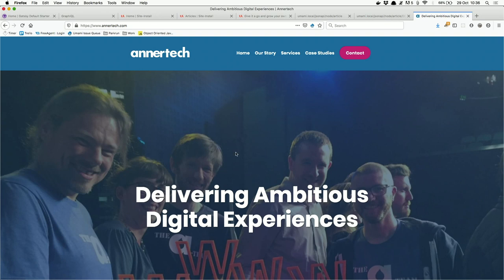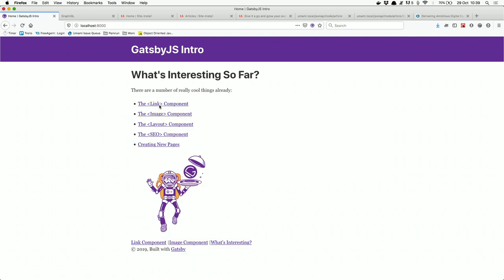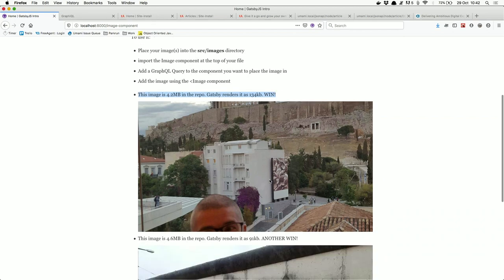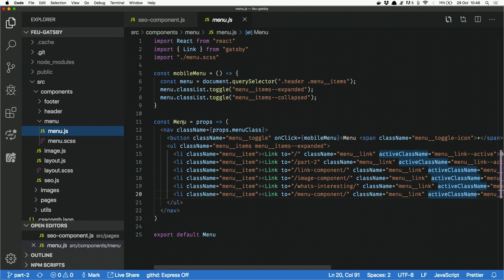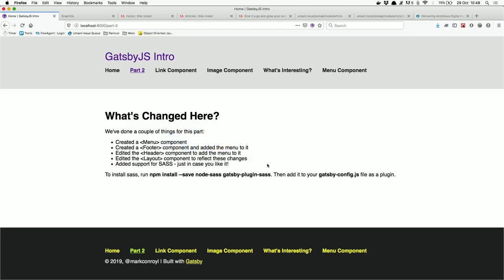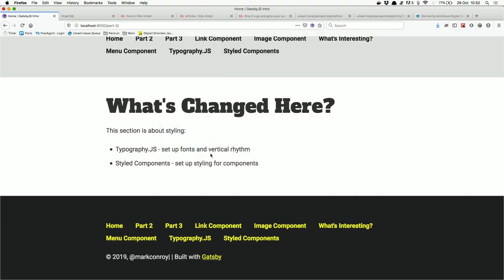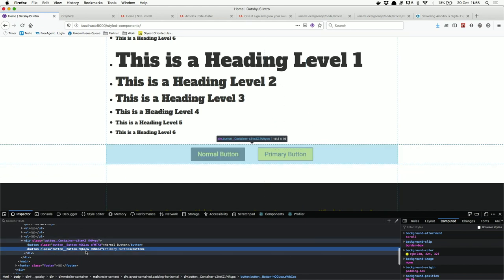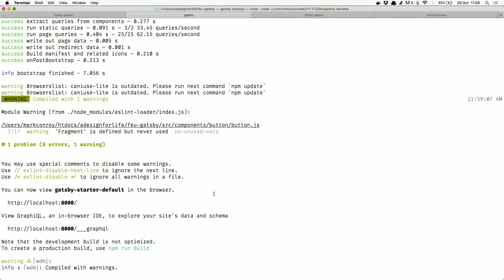DrupalCon Amsterdam 2019: LIVE DEMO: Using GatsbyJS to build a decoupled (Drupal) website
Mark Conroy
Annertech, Portumna, Ireland

In the beginning there was HTML, then there was CSS, then JS, then JS frameworks, then CSS in JS, then... Things started to get little complicated a little while back. To try to make sense of some of this, let's get together for a live demo (what could possibly go wrong!) presentation of building out a site with GatsbyJS.

Here's what we'll do:

- install Gatsby
- investigate some components - custom header, footer, menu, etc
- create some static pages
- discuss how some React functions work - simple ones like Link function so my brain doesn't fall apart!

Once we're that far, we how about we hook it up to a Drupal backend for fetching real content, and then deploy it as a blazingly fast, static website (just HTML, CSS, and JS - nothing fancy - meaning it can be hosted on ultra-cheap shared hosting or even something free like GitHub Pages).

Sound like fun? Great.